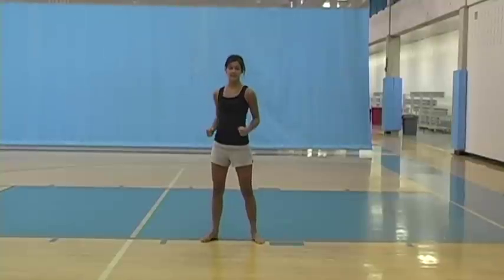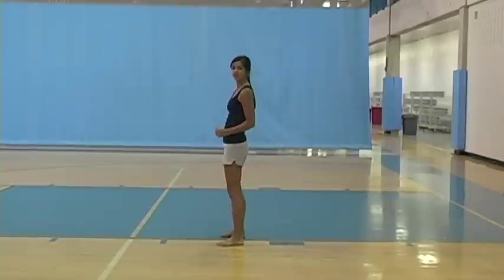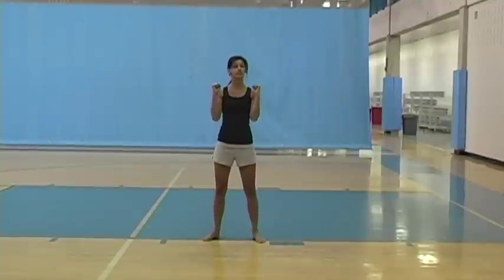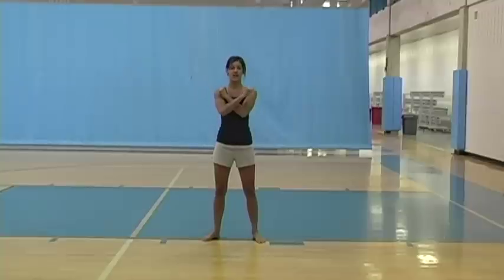Let's Go Jaguars! Coach Kelly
Words and movements to the cheer "Let's Go Jaguars!''